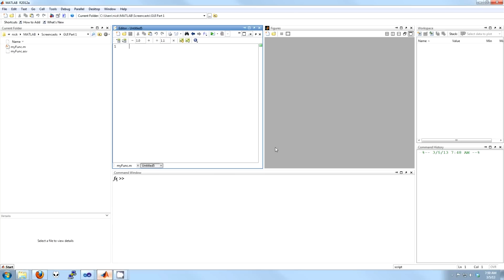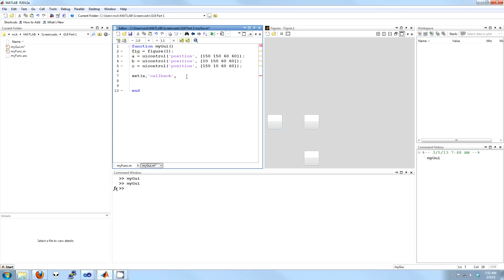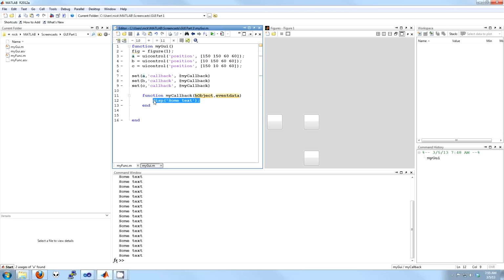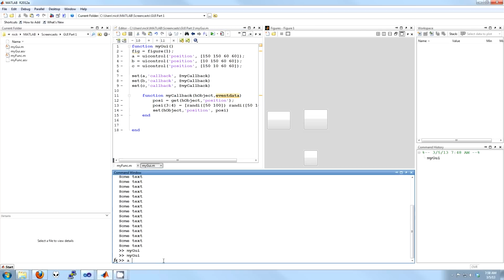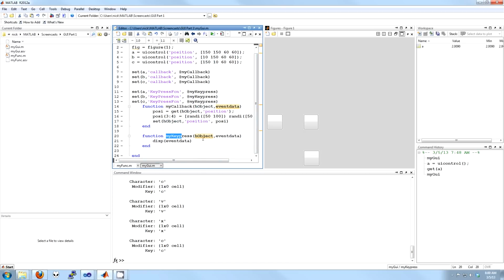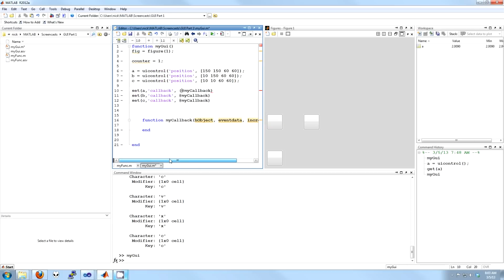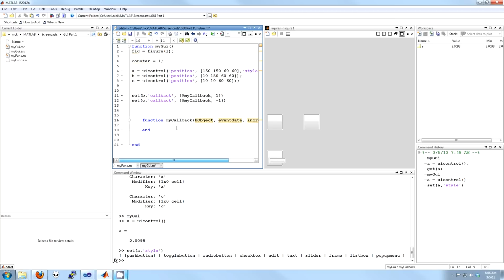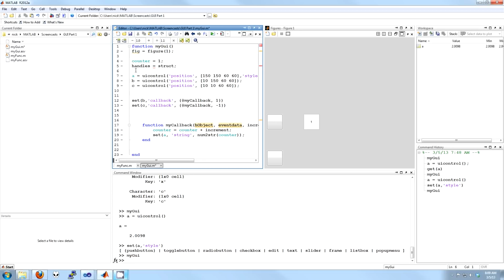Week 10 3. Callbacks